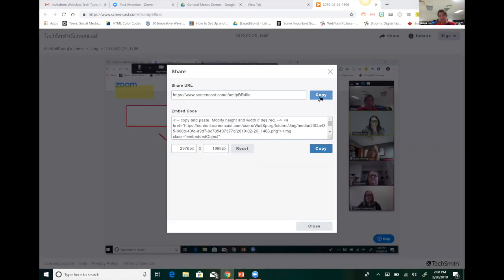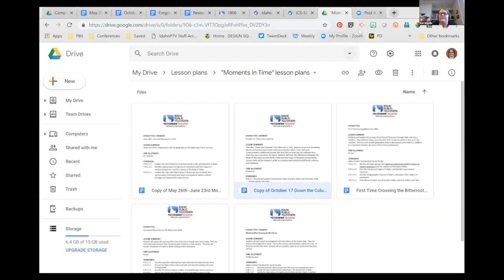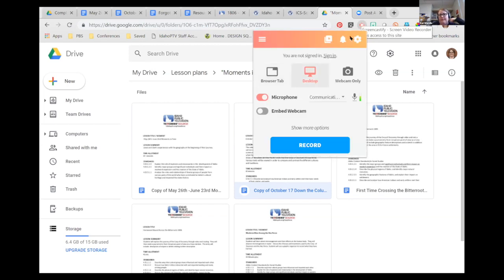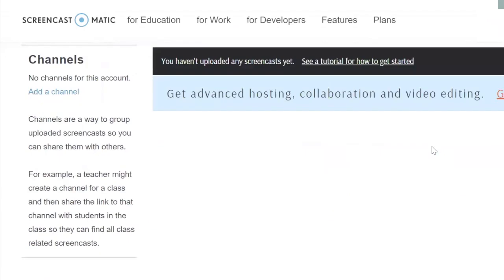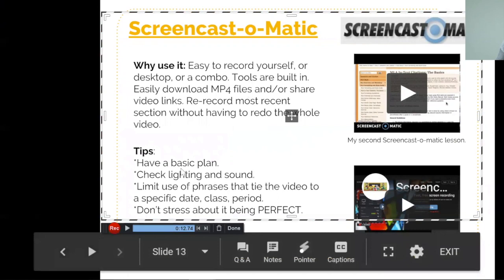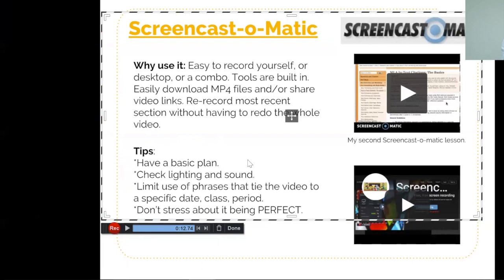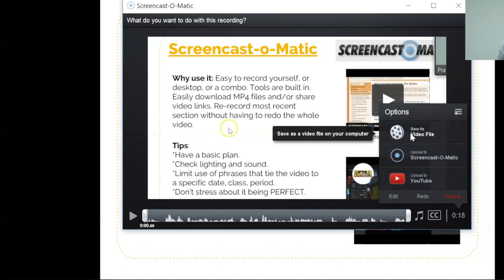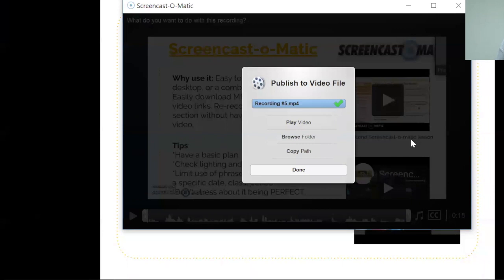Screencasting Tools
This Tech Tools Playground features tools to help you quickly and easily record content to better support students, flip or blend your classroom, and create more dynamic learning experiences. Mekca Wallace-Spurgin, Kari Wardle, and Darcy Bakkegard share Jing, Screencastify, and Screencastomatic.

:58 -Jing
6:37 -Screencastify
8:30 -Screencastomatic
12:30- Ideas for use in the classroom

This video is part of the Prairie Public Weekly Webchat series. For more information or to sign up for continuing ed credit,